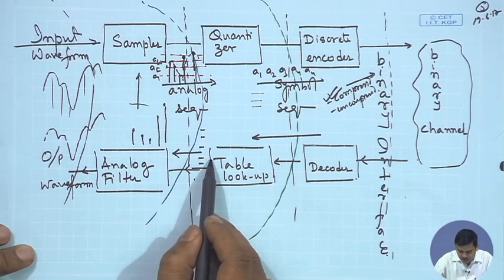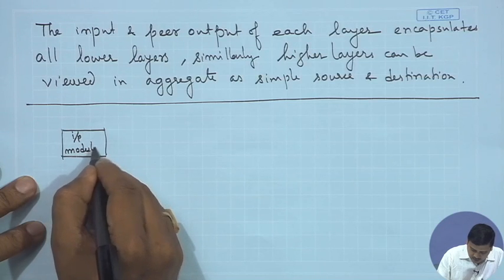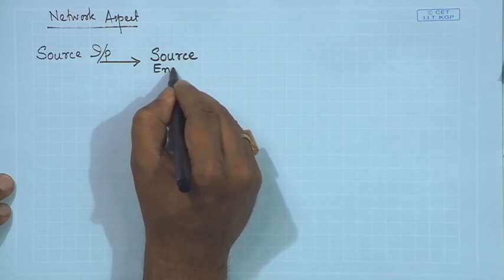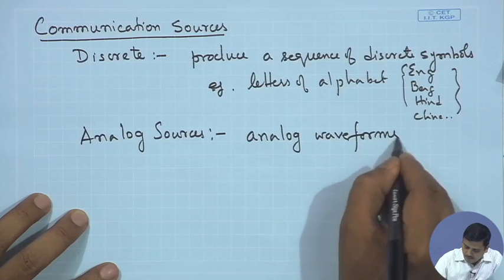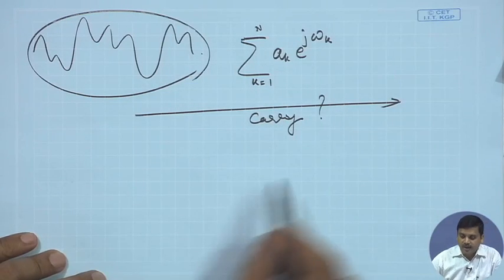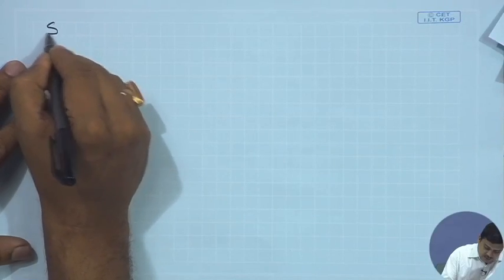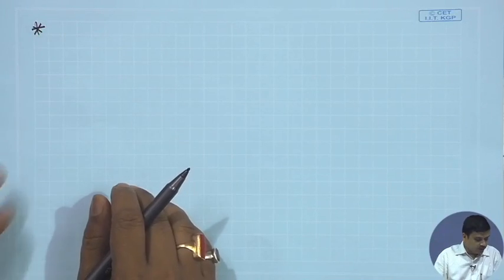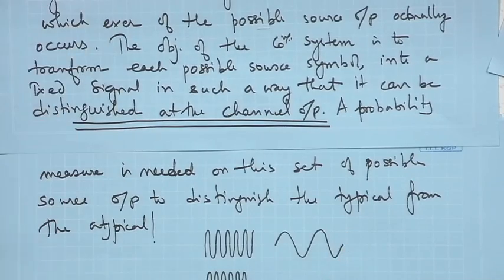Lecture 4 : Introduction of Digital Communication System (Contd.)